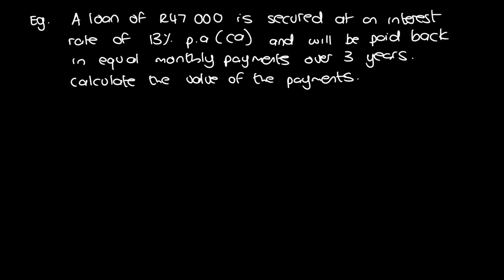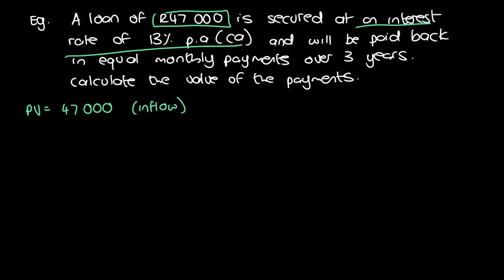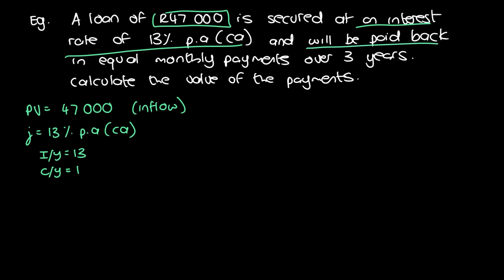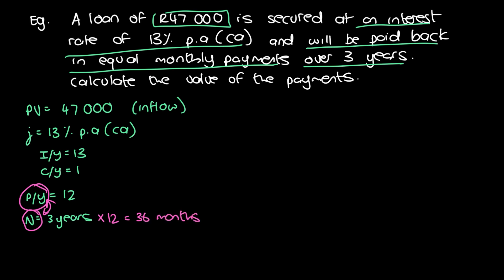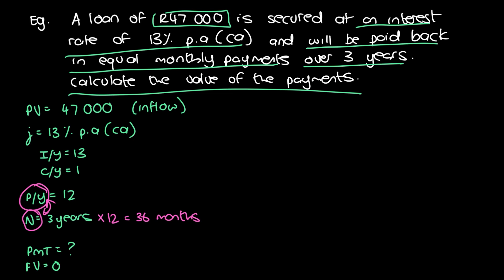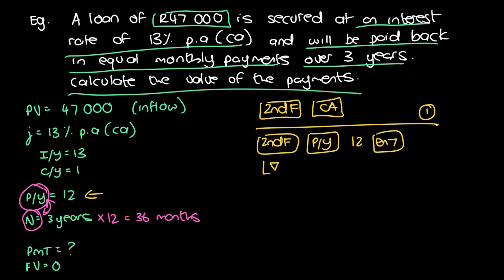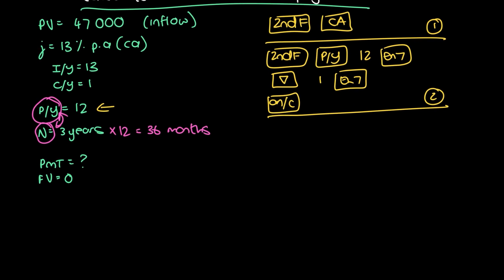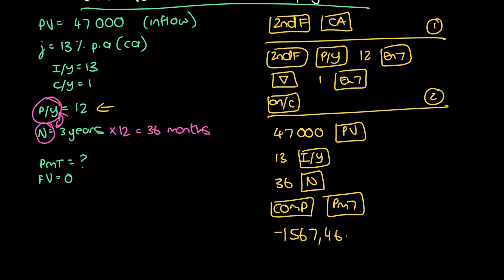Ordinary Annuity Example, Solve using the Sharp EL-738F Calculator, Find PMT with FV = 0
A quick run-through of using the Sharp EL-738F for working out annuities.

00:00
00:06 The example
04:34 The financial calculator part